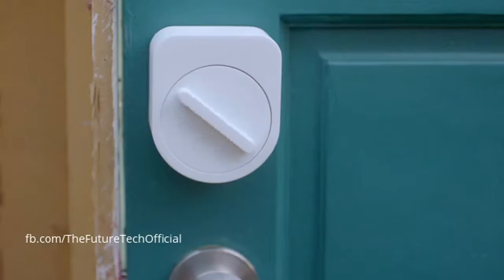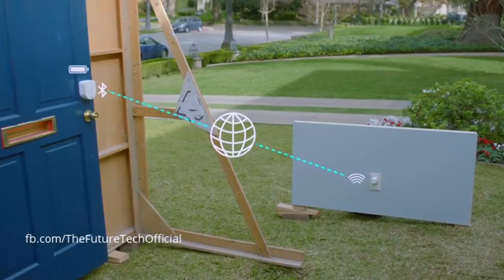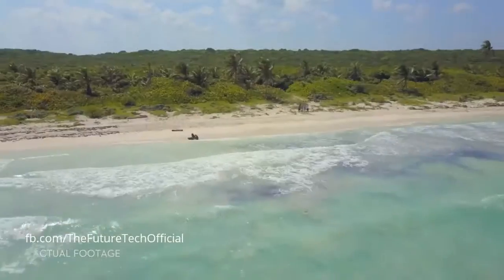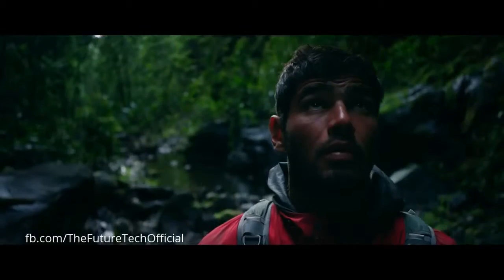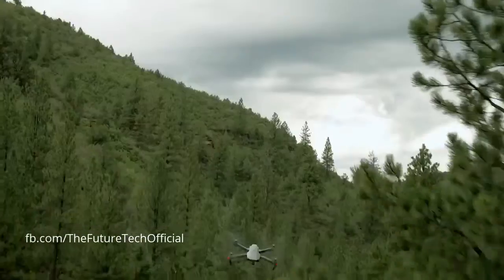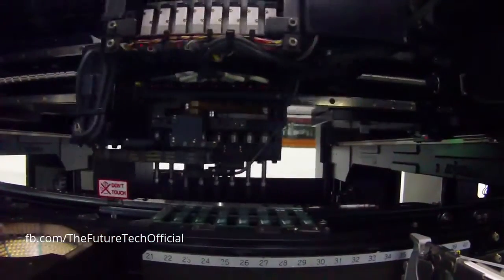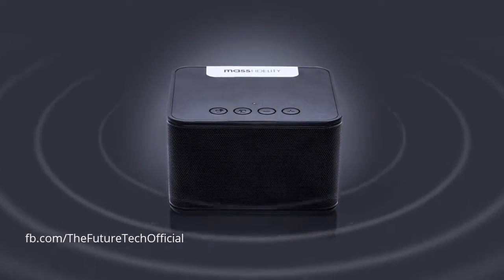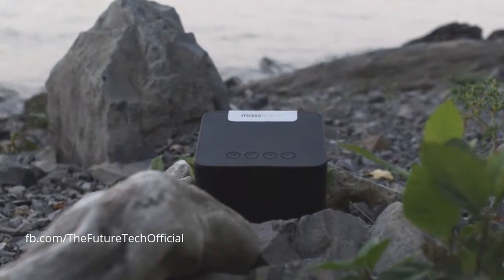5 Cool Things 2017 To Buy On Amazon 2017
5 cool things 2017 | to buy on amazon 2017amazon (international)sesame smart lock by crazy baby mavic pro pond projector hi-fi wireless speaker system